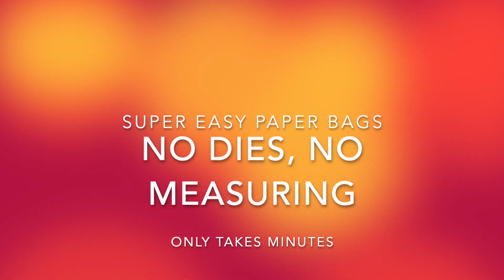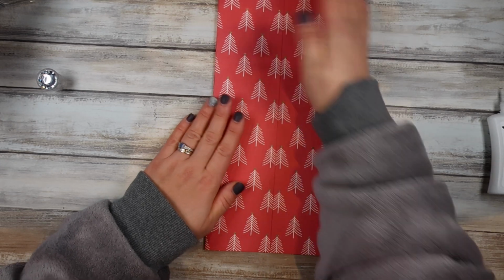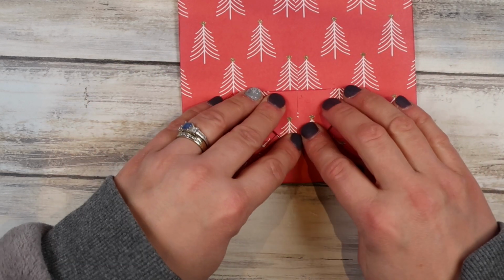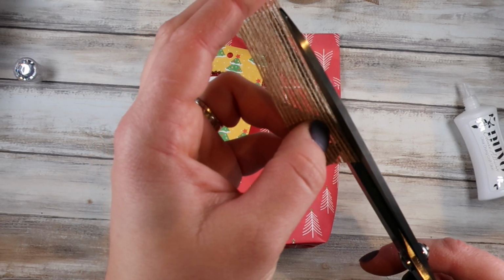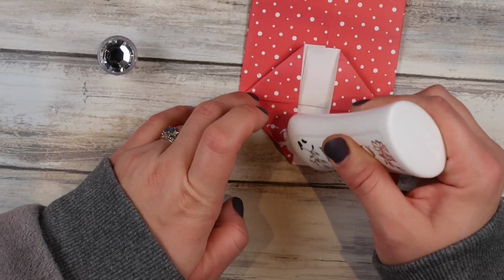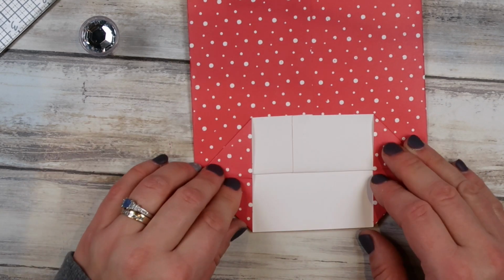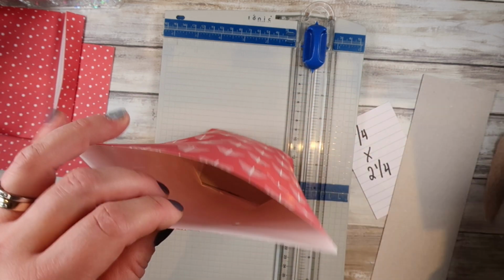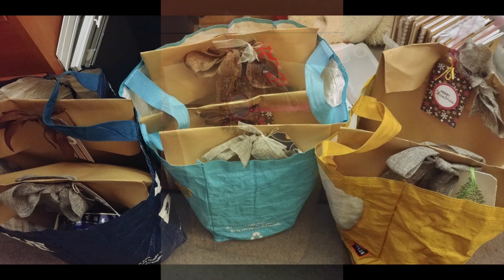Easiest/Fastest Gift Bag Hack. Im LAZY, this is perfect!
I so hope you have a go and make some bags. They are quick and easy and DO NOT have to be complicated. This is a great way to make large and small bags. Same simple steps for all sizes, you dont even have to have your paper cut correctly! (im a wonky cutter when it comes to big sheets of paper!)

If you want to share any of your paper bag samples with me, i would love you to join my Facebook group and share them with all of us!
***Make sure to answer all the questions or you may not be approved in***